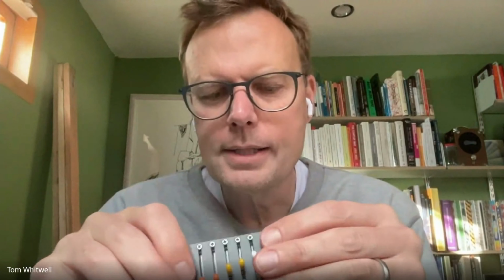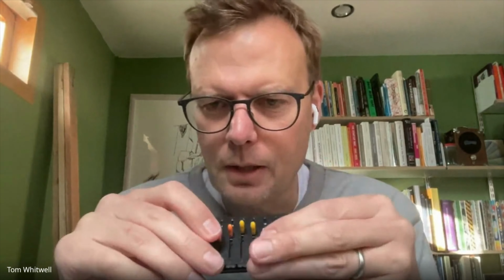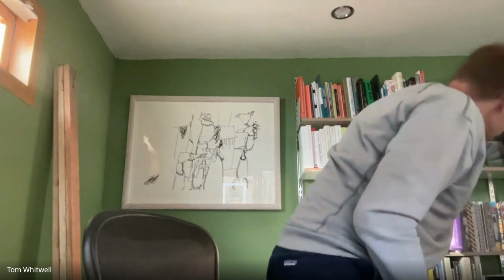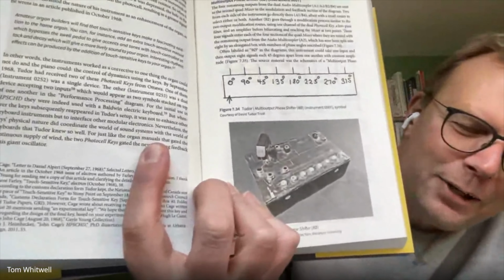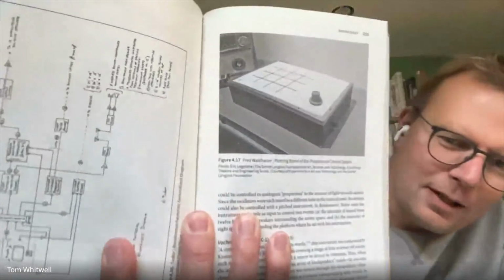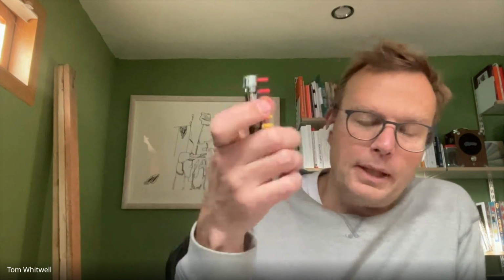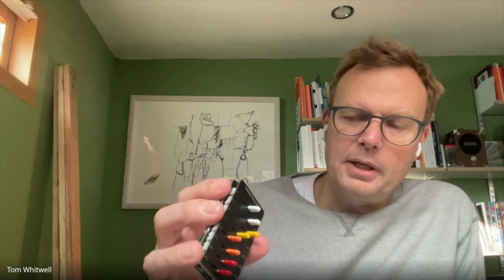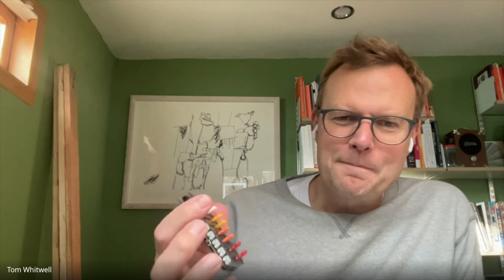rakt with Music Thing Modular & Tom Whitwell's Exciting Journey through Eurorack and Beyond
Explore the fascinating world of electronic music and modular synthesis with Tom Whitwell in this in-depth, podcast-style conversation. Tom, a pioneer of electronic music and Eurorack modules behind the renowned Turing Machine module, shares insights into his creative process, from designing affordable modules to high-end synthesizers. The discussion covers topics like the intersection of chaos and order in music, the challenges of creating cost-effective modules, and the philosophy behind his innovative designs.

★ FIND US ★

★ MODULAR SYNTH RESOURCES ★

SetonixSynth Noise Complaint! - Quad Normalized Attenuator

★ UNSPONSORED GEAR ★

Focusrite 6i6 gen 2
MacBook Pro